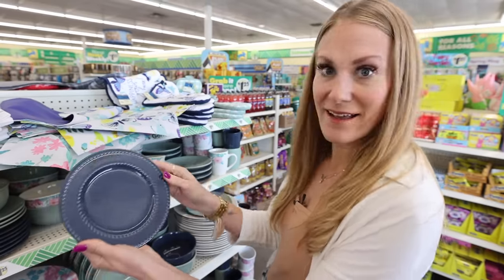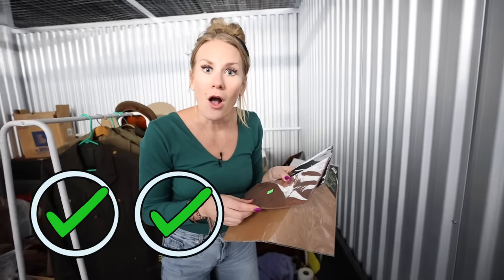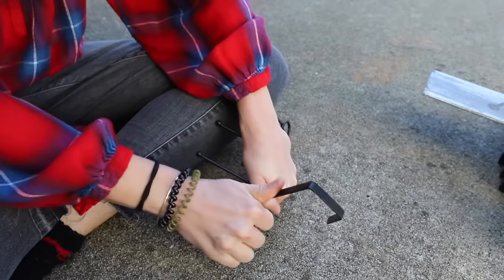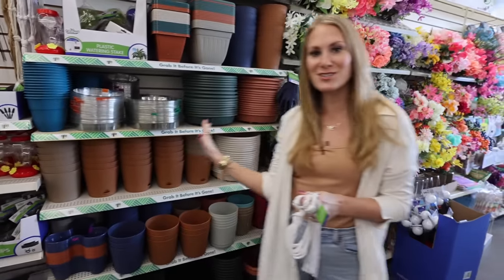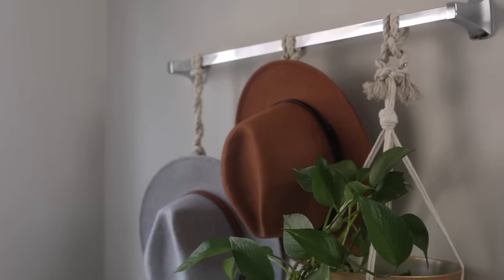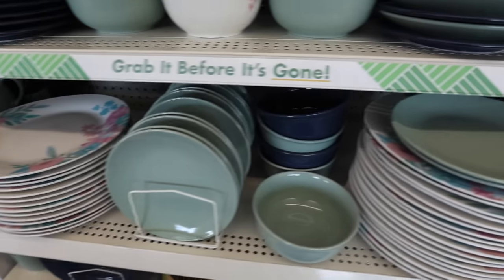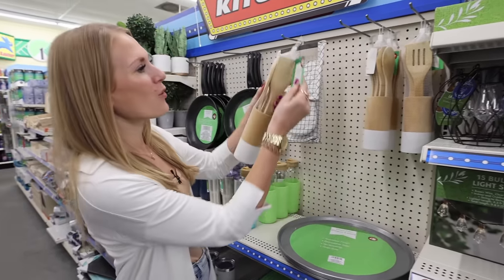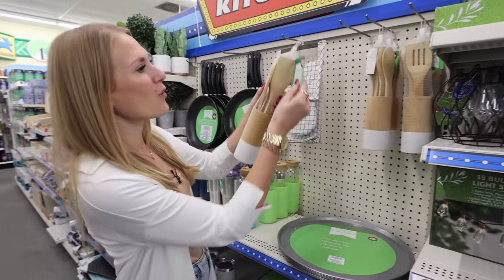Dollar Tree HACKS YOU NEED for your THRIFTED finds!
Hey, guys!  Today we are visiting a friend's storage unit and combining some of the great finds there with Dollar Tree items to create some amazing home hacks that you have to watch! I love the creative ways you can use S-hooks, we use beautiful flower transfers to give new life to a kitchen bar cart, and we repurpose jewelry to create a stunning look to liven up old drapes! All that and more, come join me!  What's new at Dollar Tree in 2024!

Write me at:
Kathryn "Doitonadime"
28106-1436